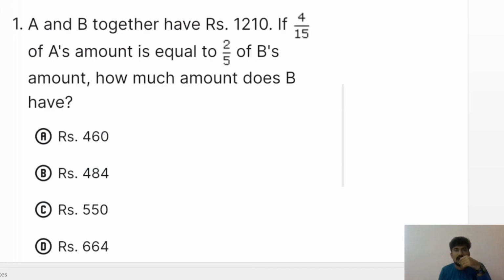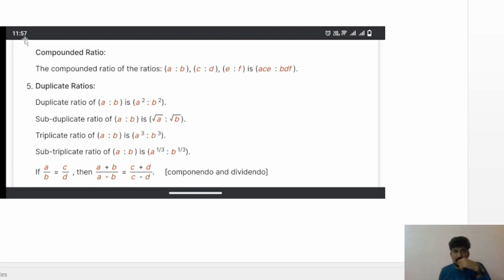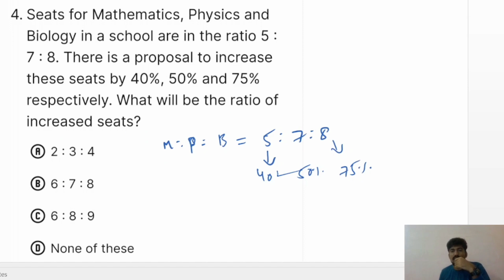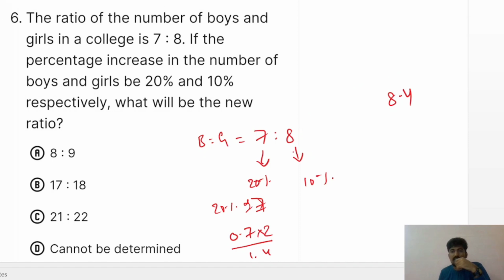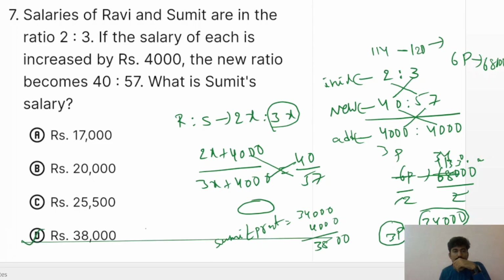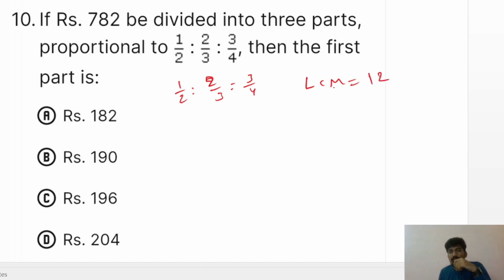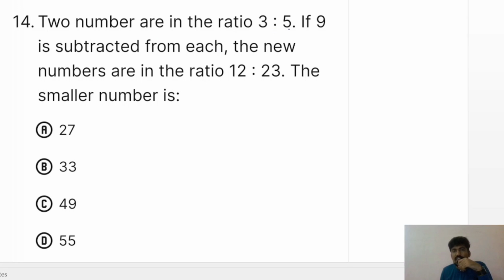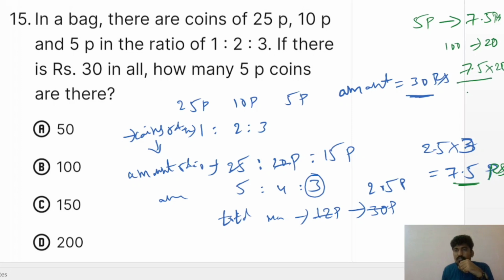Ratio & Proportion class